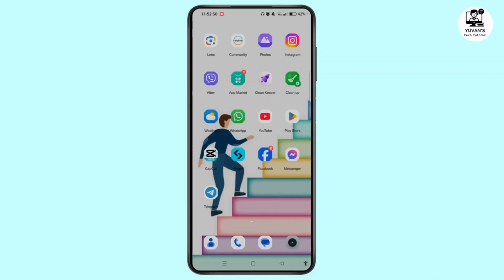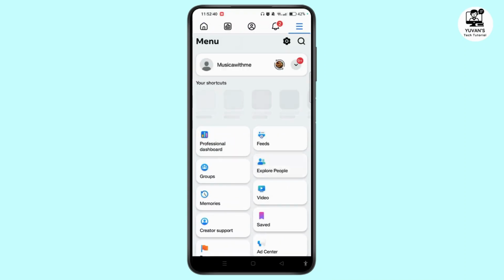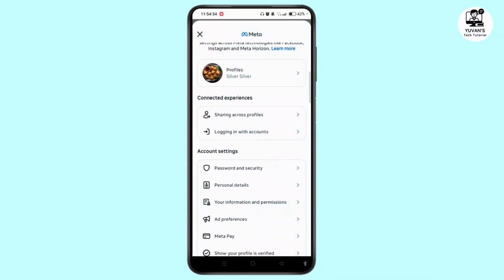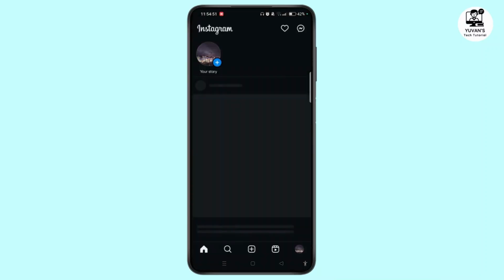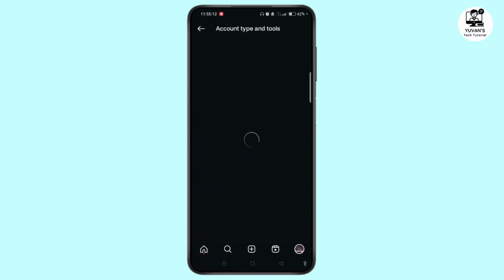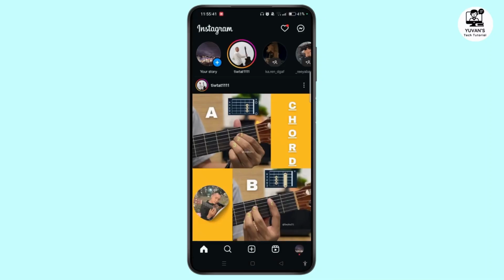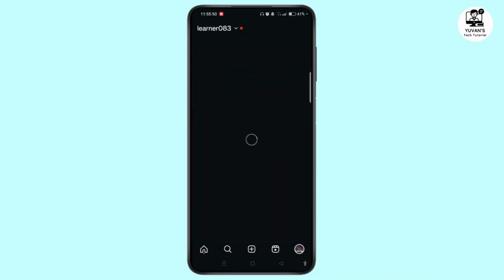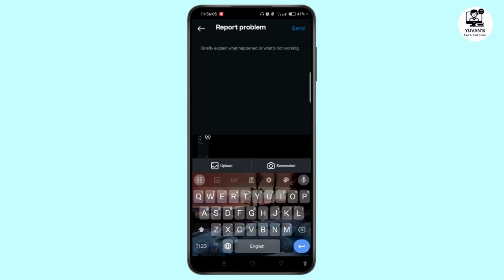How to Fix Promotion Disabled on Instagram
In this video, Rose guides you through the process of fixing the "Promo Disabled" issue on Instagram. If you're struggling to run promotions, we’ll walk you through troubleshooting steps like ensuring your Instagram and Facebook accounts are linked, switching to a professional account, and reporting the issue to Instagram. Follow these steps to fix the promo issue and start promoting on Instagram again.

Chapters:
00:00 - Introduction
Rose explains how to fix the promo disabled issue on Instagram.

00:10 - Link Instagram and Facebook
Learn how to link your Instagram and Facebook accounts via the Account Center.

00:30 - Verify Instagram Account Type
Switch your Instagram account to a professional account for promo eligibility.

00:50 - Report the Issue to Instagram
Step-by-step guide on how to report the issue if the above steps don’t work.

01:10 - Wait for Review
Instagram will review your issue and resolve the problem.

01:40 - Conclusion